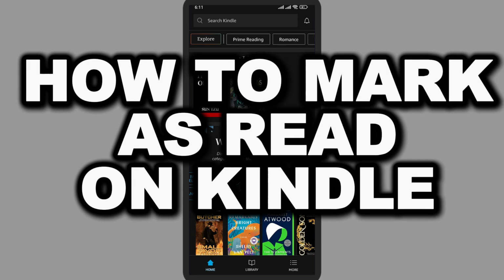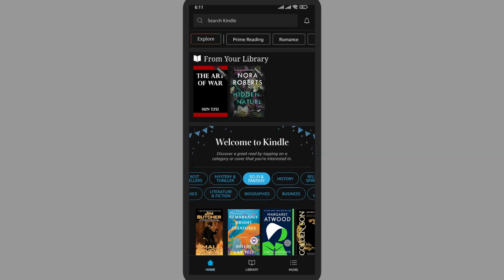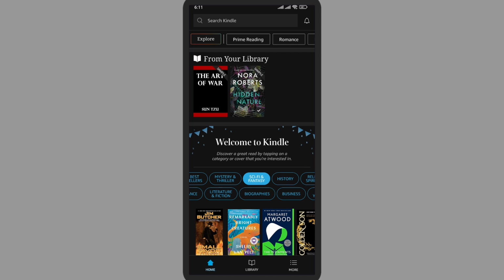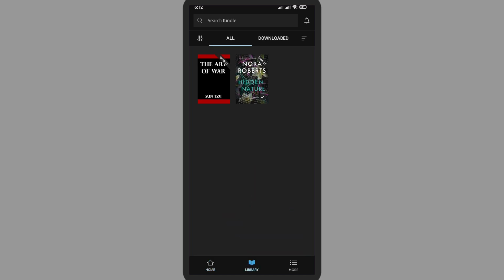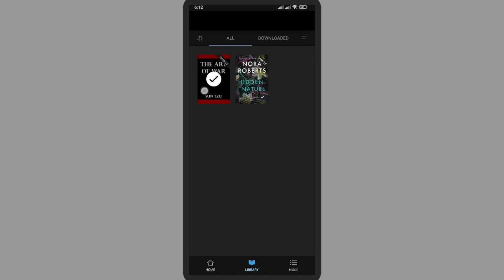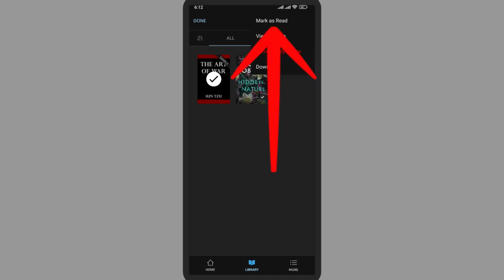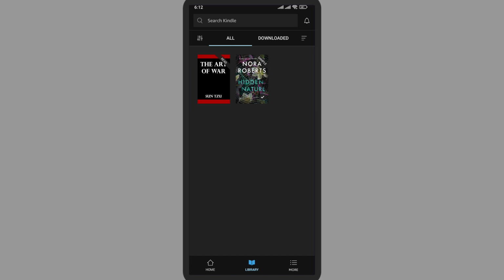How to Mark As Read on Kindle 2025?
Wondering how to mark a book as read on Kindle? In this video, we explain whether Kindle has a built-in feature to mark books as read and show you practical ways to track your reading progress. Whether you’re using a Kindle device or the Kindle app, learn tips and tricks to organize your reading list, use Goodreads integration, and manage your library effectively. We also cover how to archive or remove books after finishing them to keep your Kindle clutter-free. This guide is perfect for readers who want to stay organized and track their completed books.